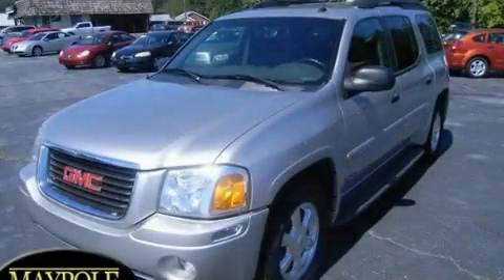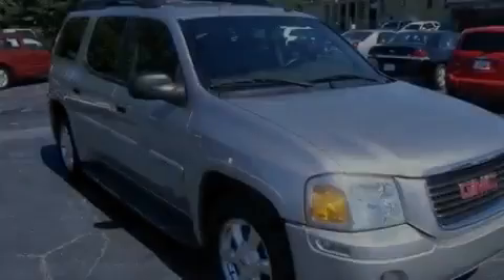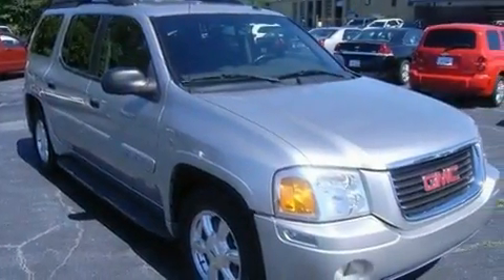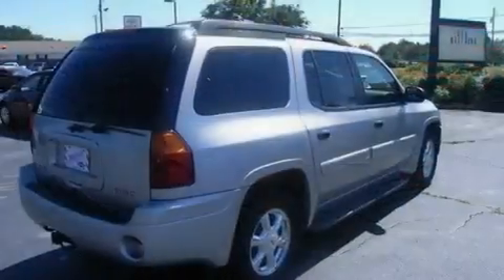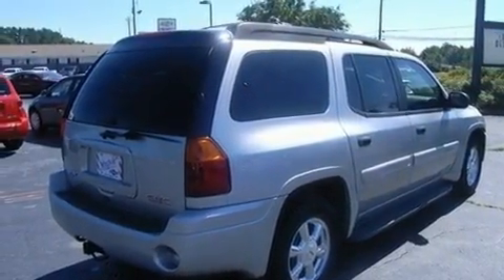2004 GMC Envoy Toccoa GA 30577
Year: 2004
 Make: GMC
 Model: Envoy
 Engine: Gas I6 4.2L/254
 Trans.: Automatic
 Exterior: Liquid Silver Metallic
 Miles: 95,885

 http://

 1223 S. Big A Road

 Preowned 2004 GMC Envoy Toccoa GA